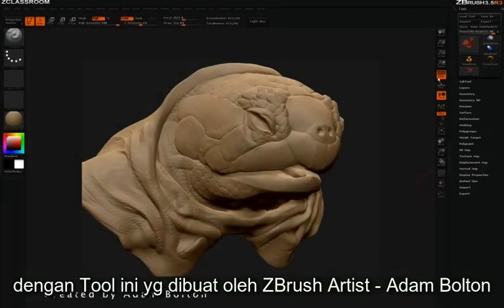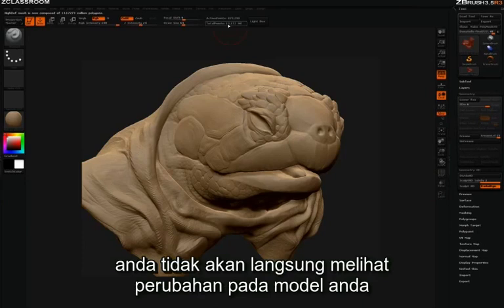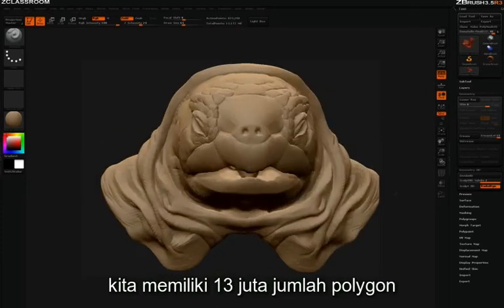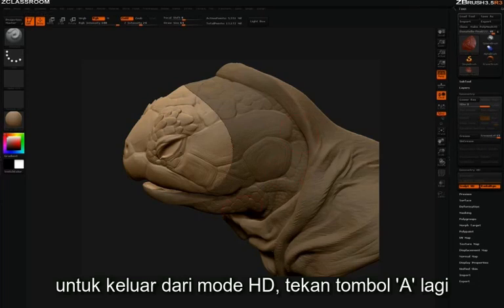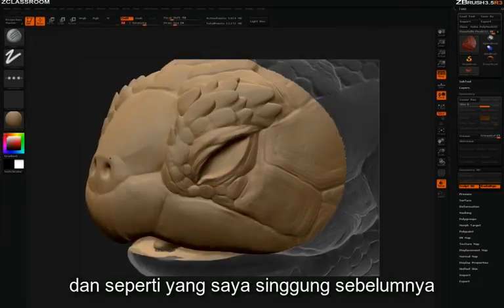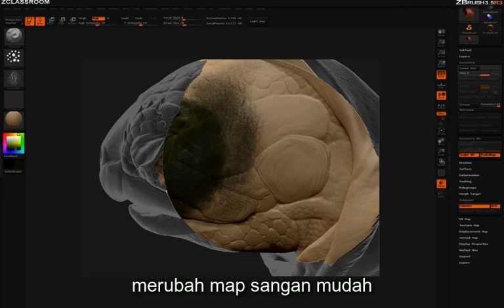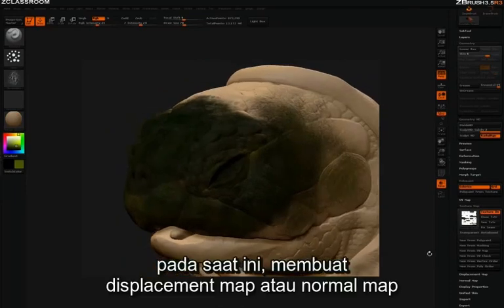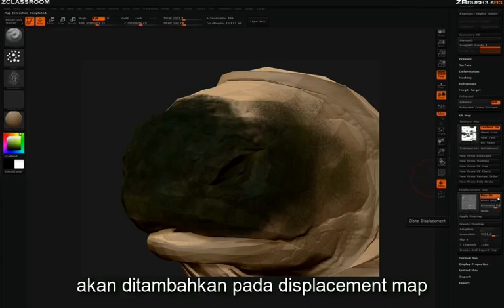ZBrush ZClassroom - 09 hd geometry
ZBrush Hd Geometry tutorial dengan subtitle indonesia